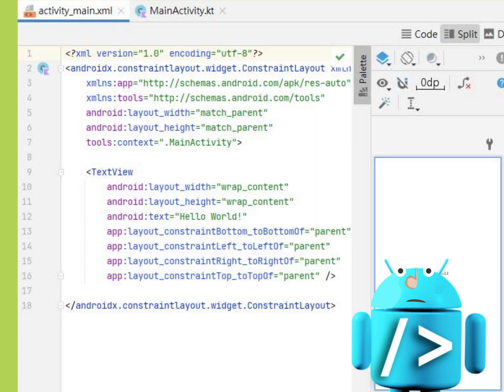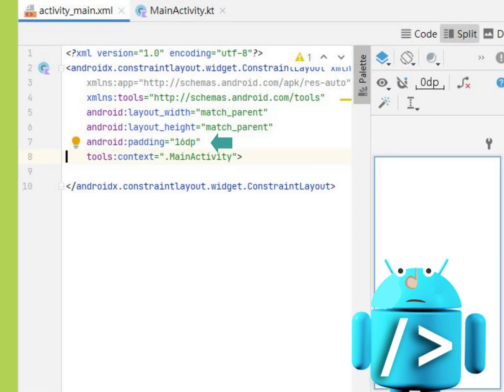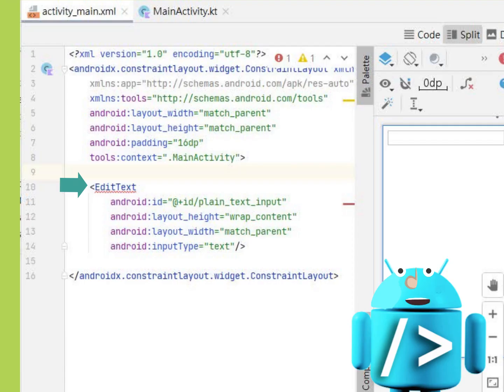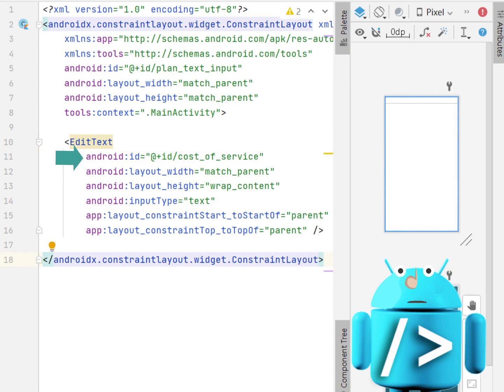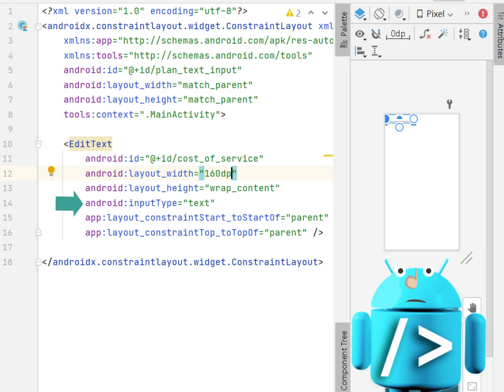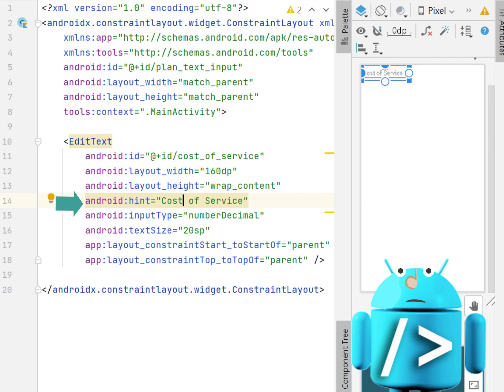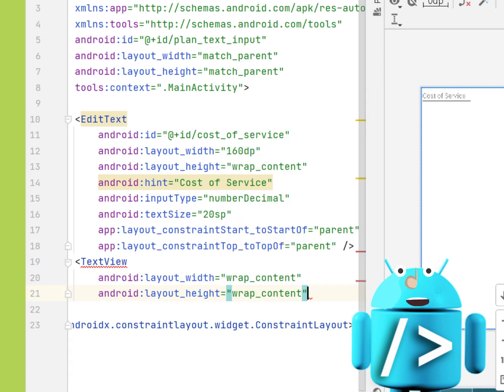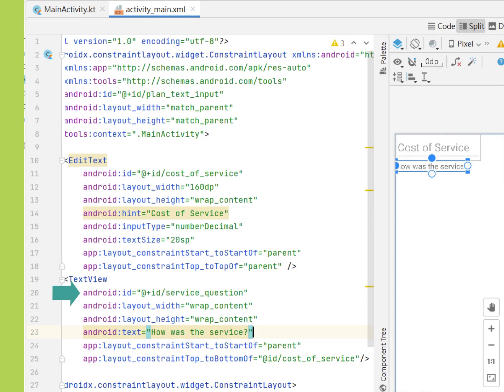Android Studio. 9.1 Use XML to build layouts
Contents
0:00 Title
0:47 Delete TextView
1:20 Add "Cost of Service" text field
2:21 Check the EditText attributes
4:26 Add the service question